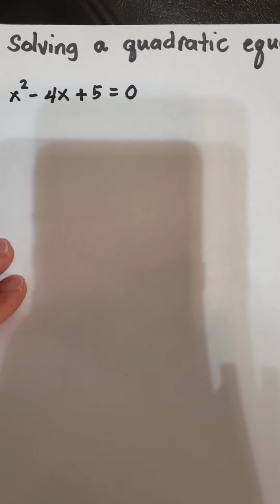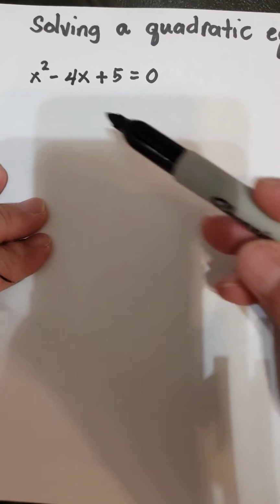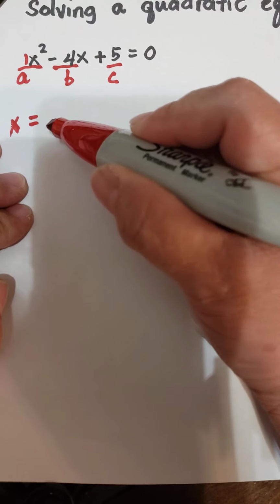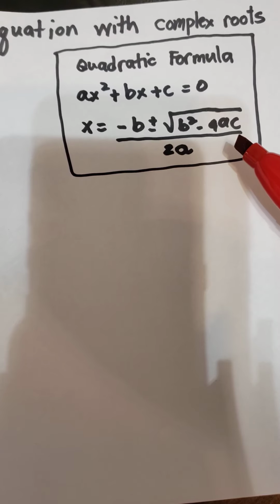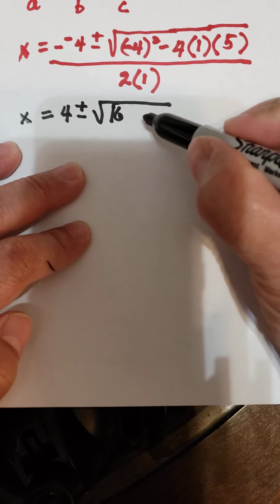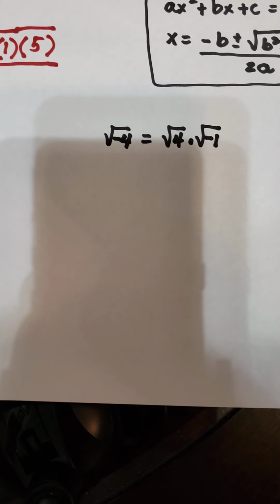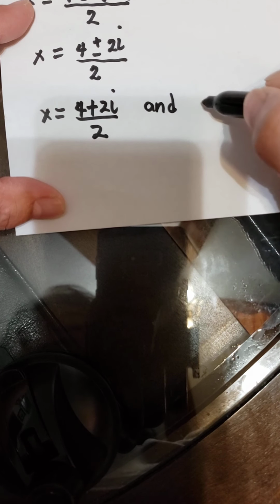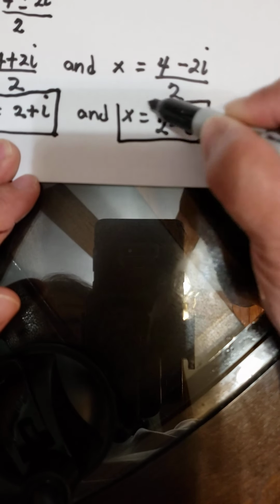Solving Quadratic Equation with Complex Roots Perfect Square Roots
This is showing students on how to solve quadratic equations using quadratic formula. It focuses on finding roots of quadratic equations that results to complex roots. More so, the discriminant is a  negative perfect square root.